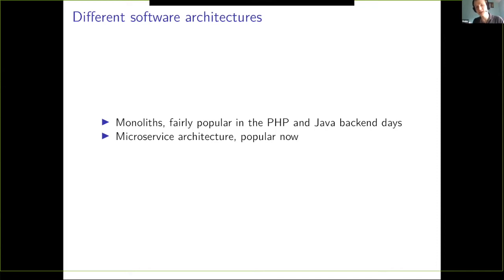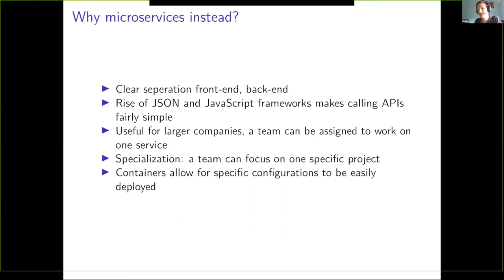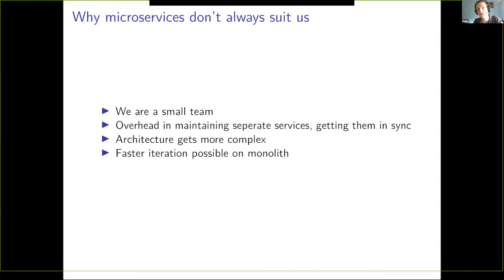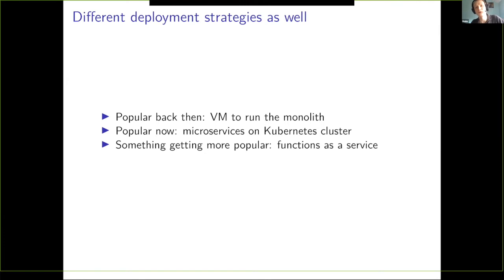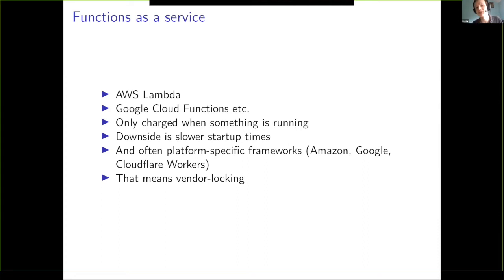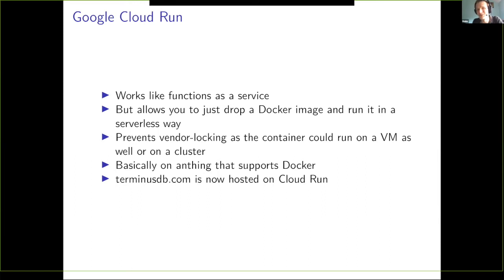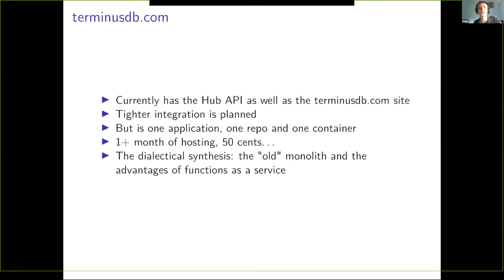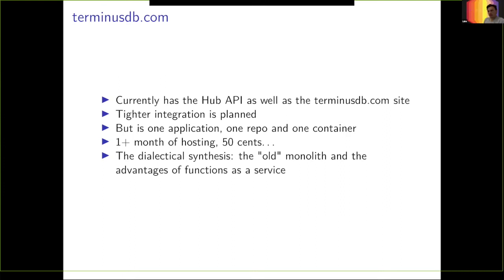Cloud Run Monolith: The dialectical synthesis - TerminusDB Discussion #16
Every week the TerminusDB core team gets together to hear a talk led by one of our members. The discussions are always very interesting, so we thought we'd share. This week we have our Engineer talking about Cloud Run Monolith.